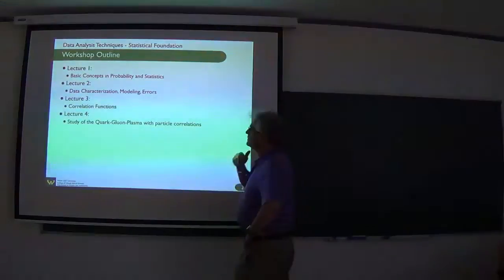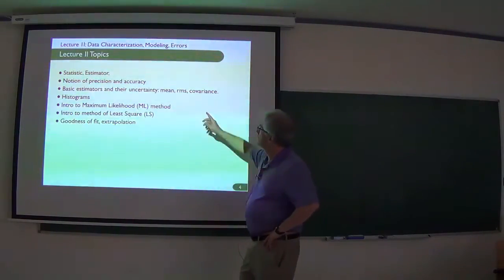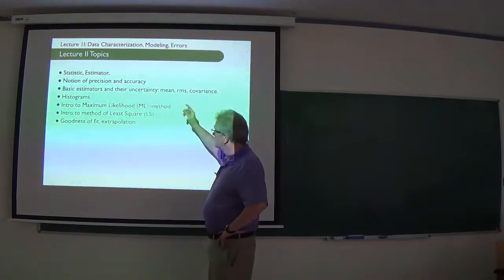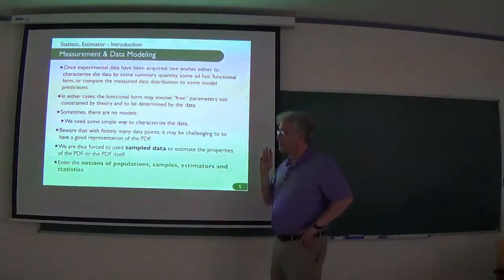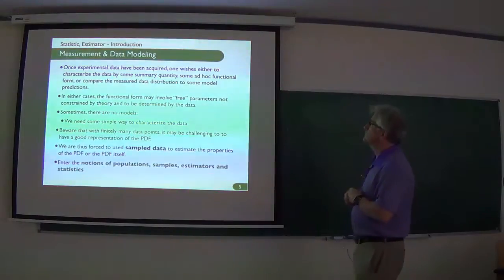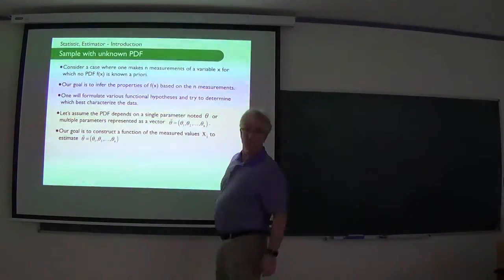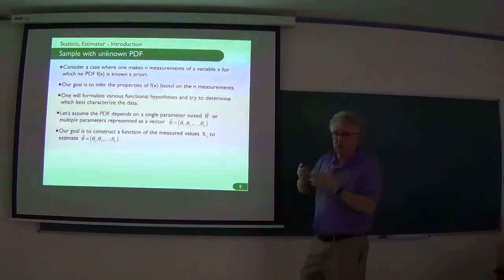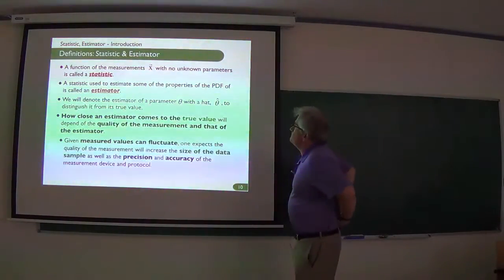Lecture 2a. Data Characterization, Modeling and Errors.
Métodos Estadísticos para el LHC (en lengua inglesa).

Minicourse delivered by Prof. Claude Pruneau from Wayne State University.

Cursillo impartido por el Prof. Claude Pruneau, de la Universidad Estatal Wayne (Michigan, EEUU). 18 al 20 de Noviembre del 2019.
Autor del libro "Data Analysis Techniques for Physical Scientists"
Lección 2: caracterización de datos, modelado, incertidumbres. Parte (a).